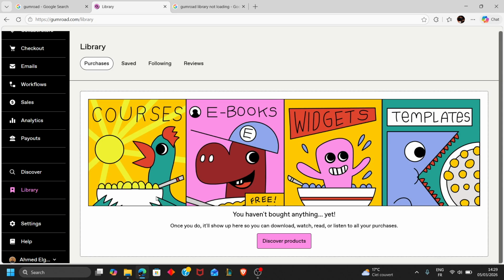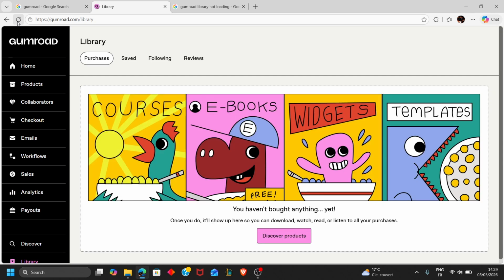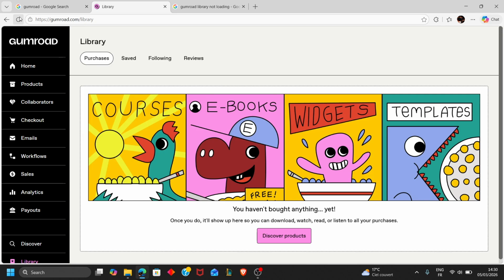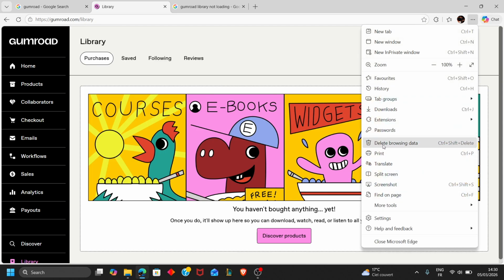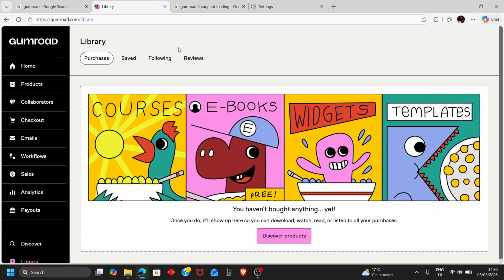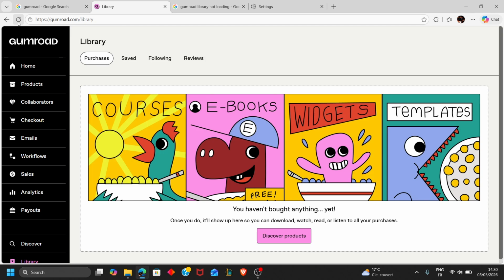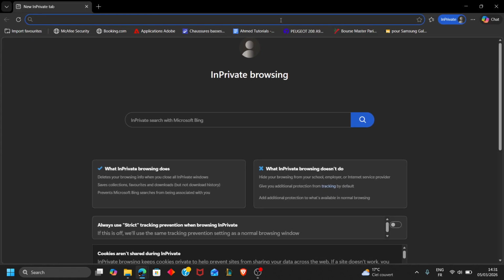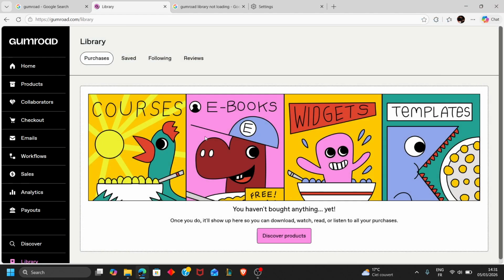How To Fix Library Not Loading On Gumroad! Tutorial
Today we talk about fix library not loading on gumroad,tips and tricks,sell digital products,library not loading on gumroad